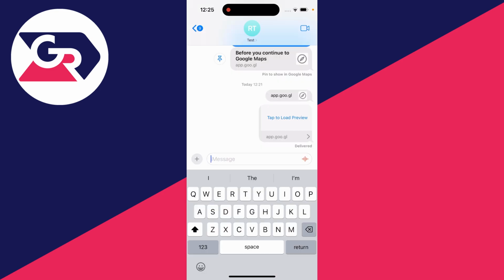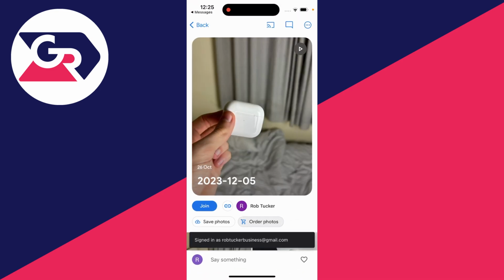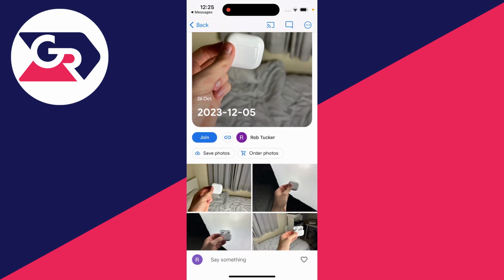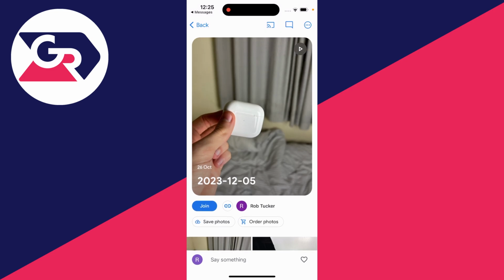How To Share Google Photos Using A Link - Full Guide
Learn how to share google photos using a link and to another google account in this video.

GuideRealm